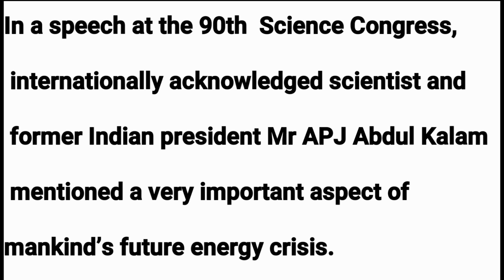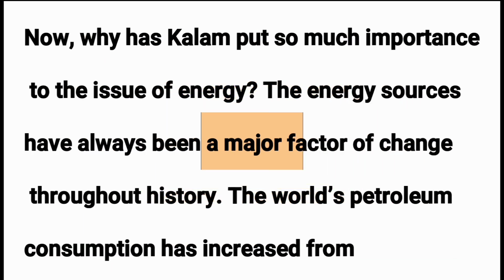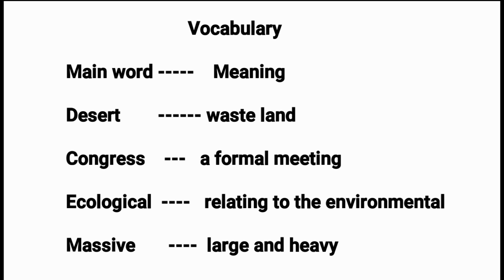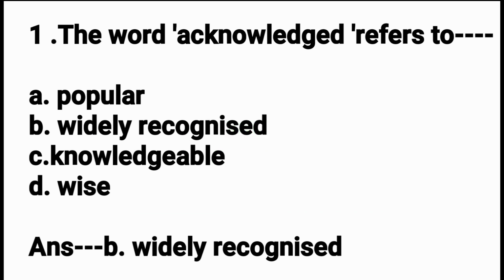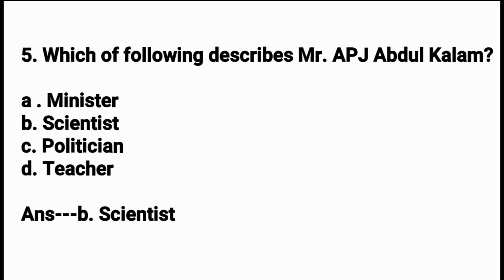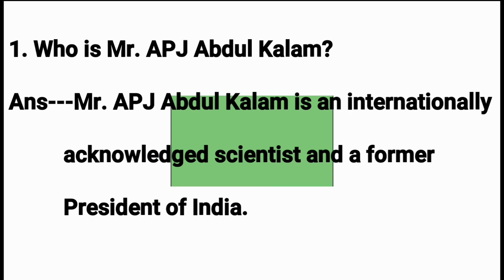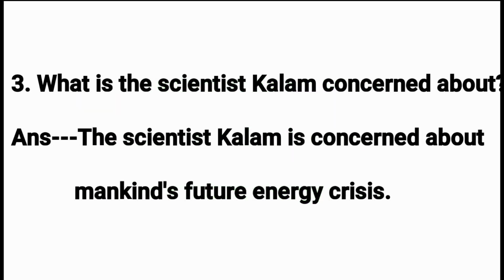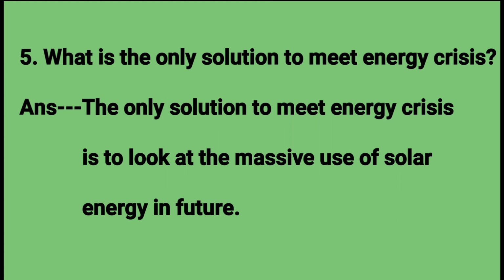unit 11,lesson 1,Class 9 & 10